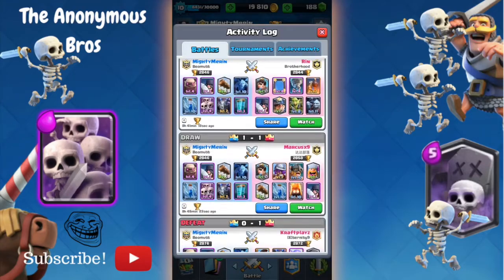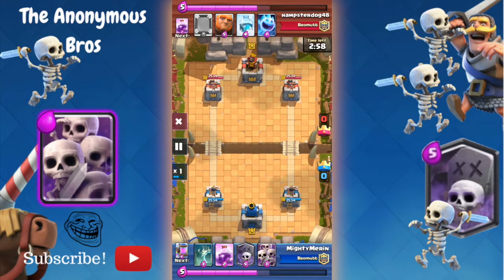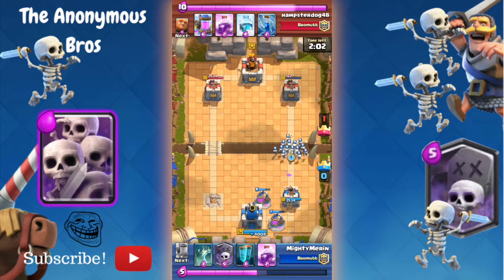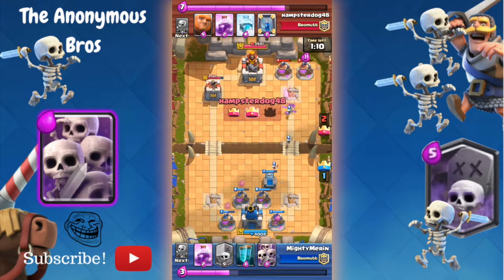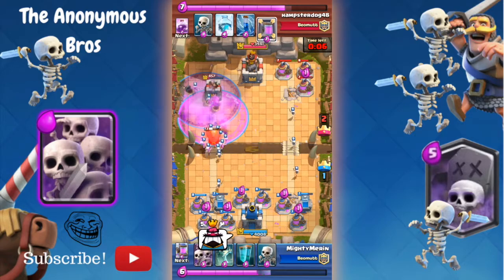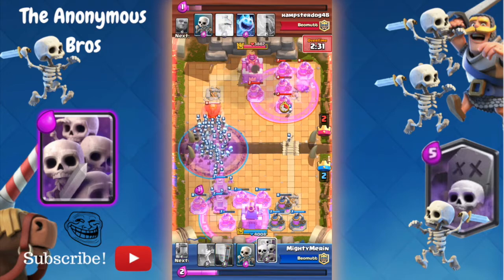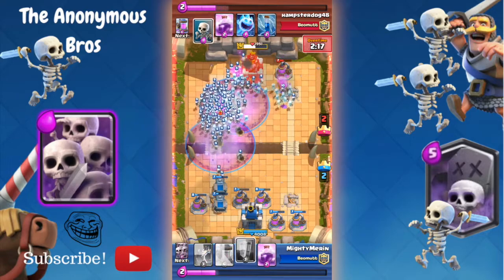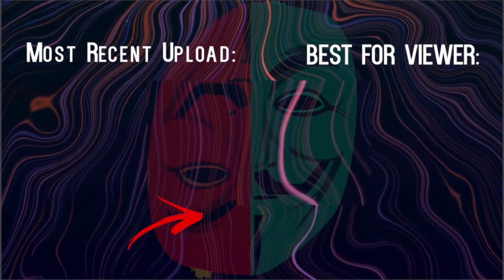500+ SKELETONS! WORLD RECORD?! //Clash Royale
Today we get  TON of skeletons.  This took 30 attempts so you better enjoy it -_-

▼QUICK LINKS▼

▼CREDITS▼
►Gameplay: Meringuy
►Editing Software: Final Cut Pro X
►Editor: Meringuy
►Logo: Someone Else
►Thumbnail: Meringuy

▼SHOUTOUTS!▼

SHOUTOUT RULES:
3) Stay Active
4) ENJOY YOUR FREE SHOUTOUT!